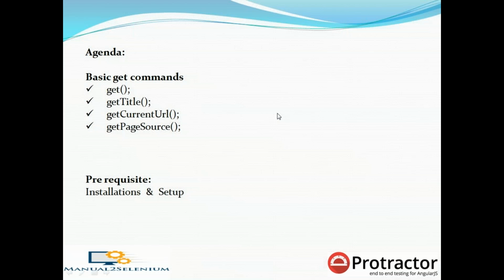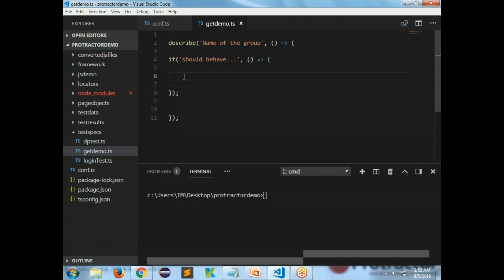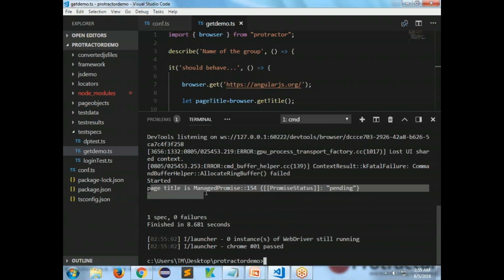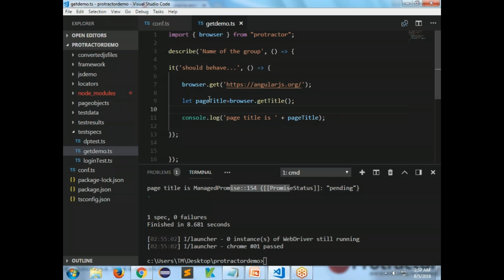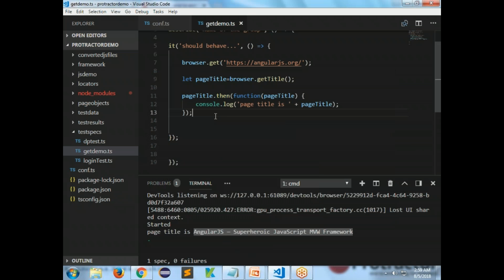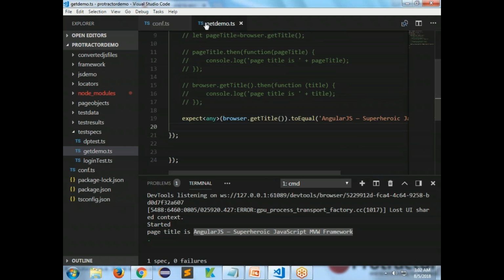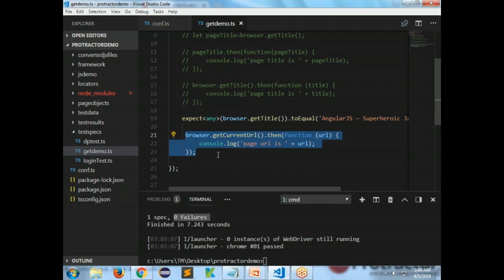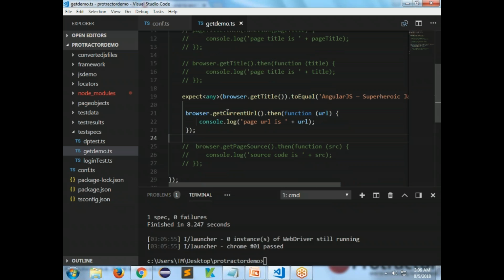Protractor - Basic Get Methods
This video demonstrates on usage of below 4 methods in protractor.

1. get
2. getTitle
3. getCurrentUrl
3. getPageSource

Please watch below videos for basic of javascript promises, callbacks..etc